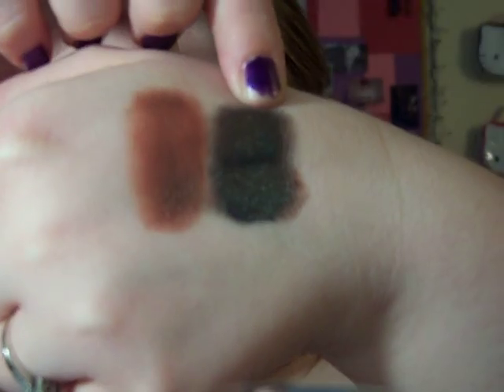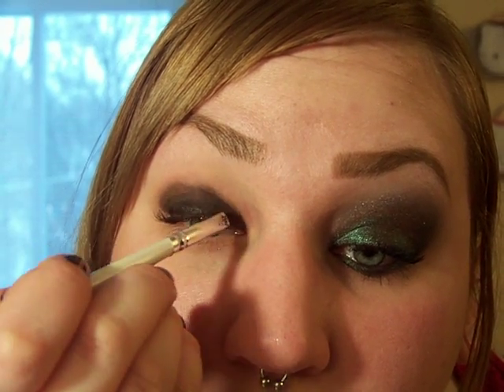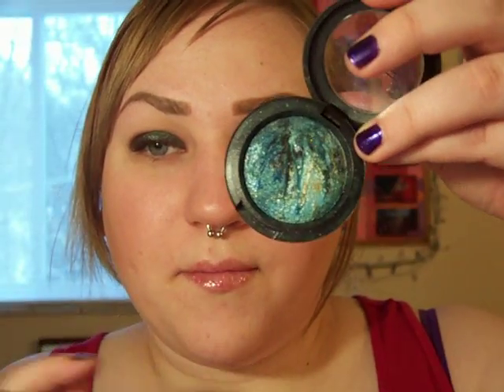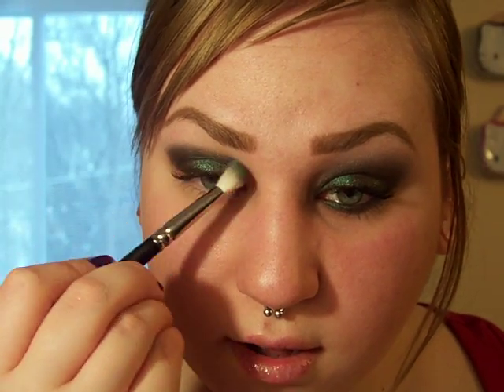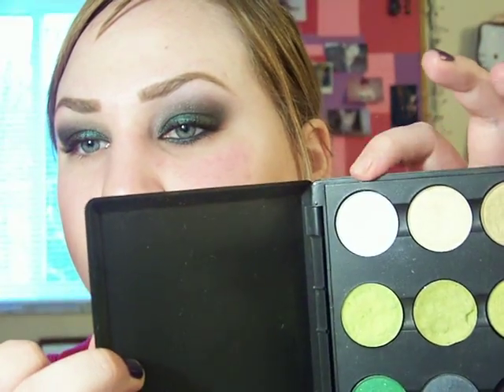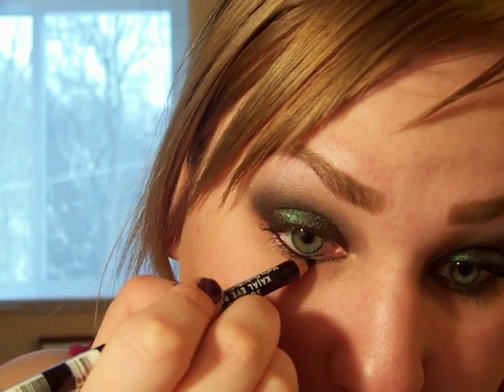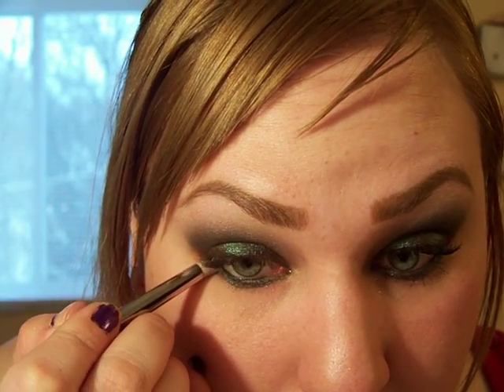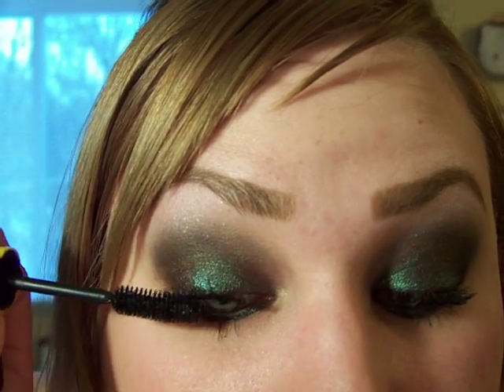mystic geode tutorial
thank you for the help naming this, xsparkage and her twitter pals!

used:
UDPP
blacktrack fluidline
blue brown pigment
ether mineralize eyeshadow
vellum eyeshadow

crappy pictures, because the sun was going down, sorry.